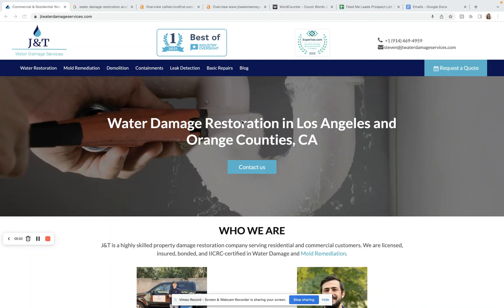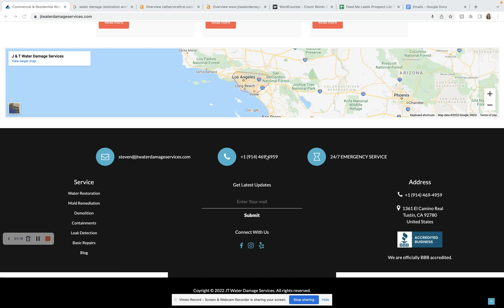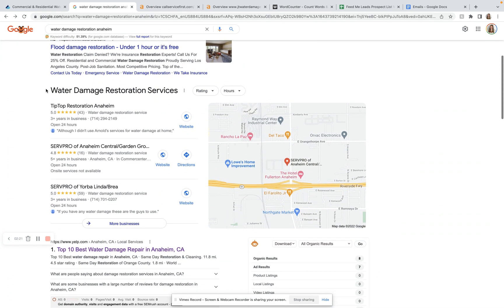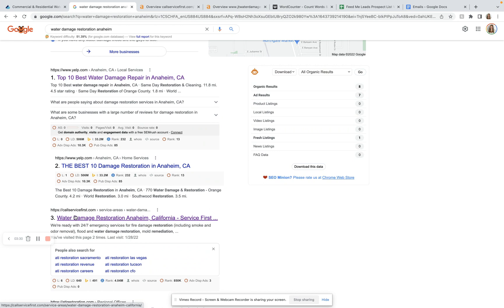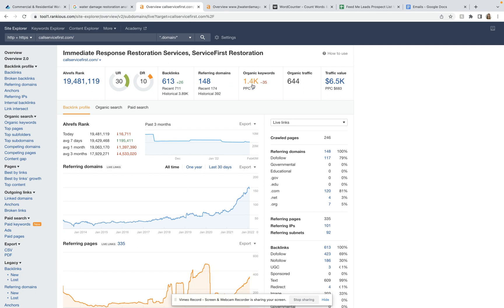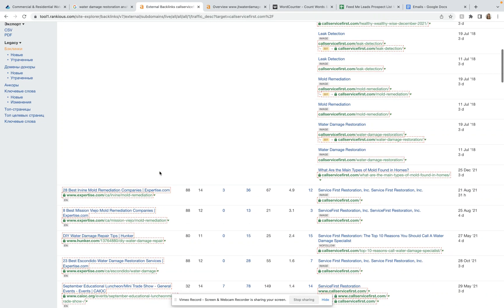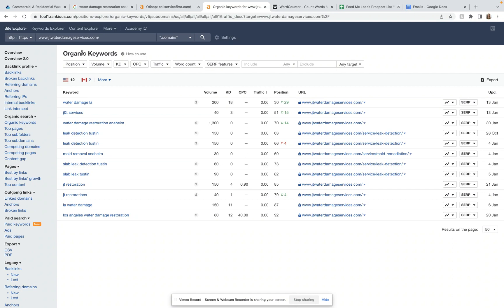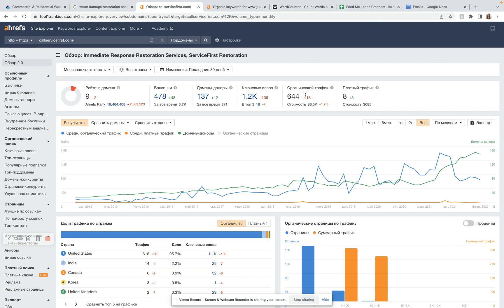J&T Water Damage Services, Water Damage Restoration Anaheim Screencast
Samantha shows J&T Water Damage Services that water damage restoration Anaheim is actually easy to rank for!
water damage restoration Anaheim is basically the main keyword getting searched and hey you know what? Samantha actually is a pro at this google game and would love to take time of her LIFE to make sure you succeed... however we can not just do this for free, ranking for water damage restoration Anaheim would take TOO MUCH time out of our life to truly do this without guarantee of value of some sort.